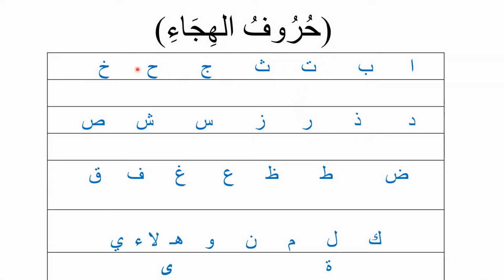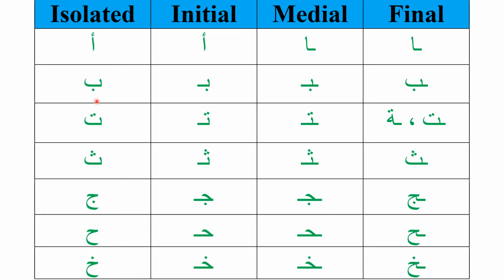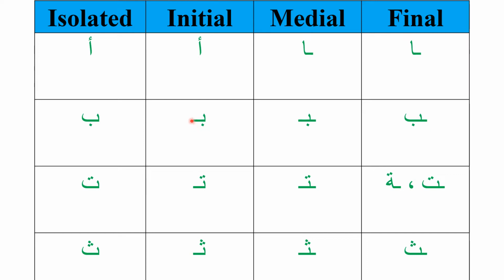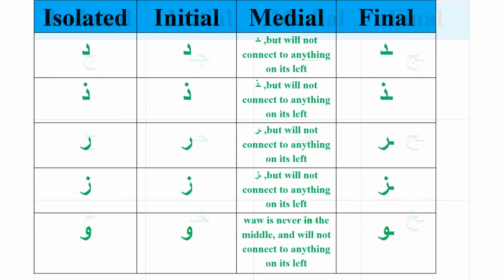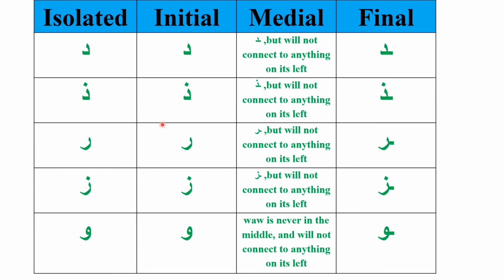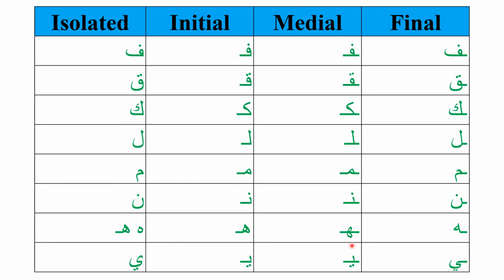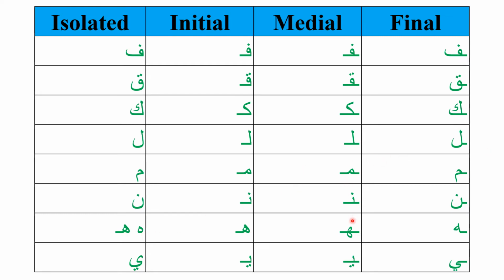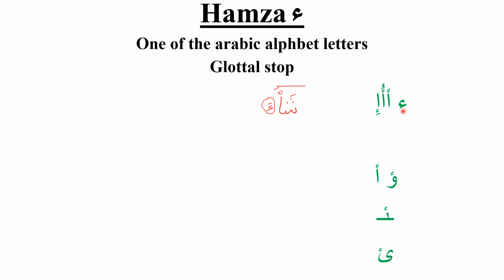ARABIC ALPHABET CHART AND LEARNING ABOUT HAMZA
This video focuses on what each letter looks like when connecting them, and how they change shape and sometimes even sounds.